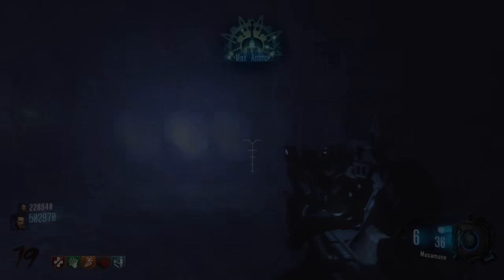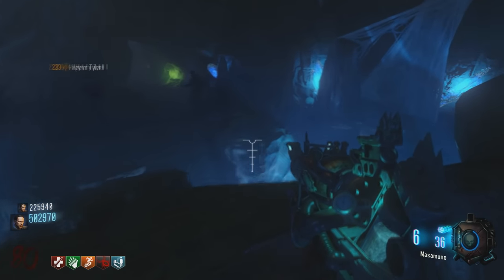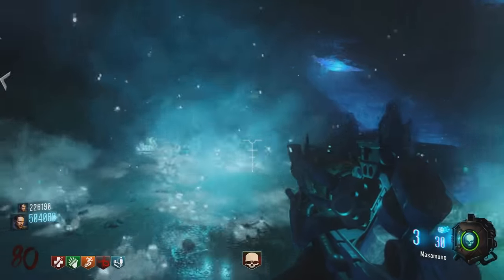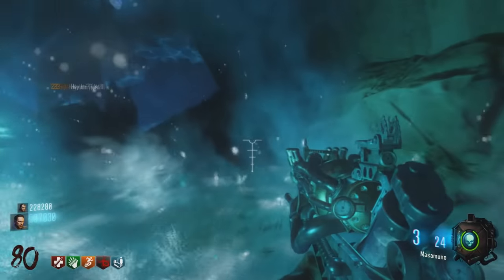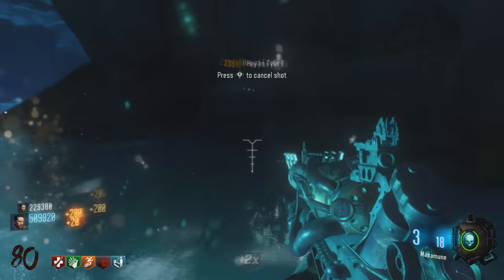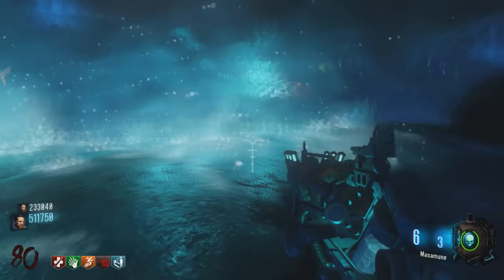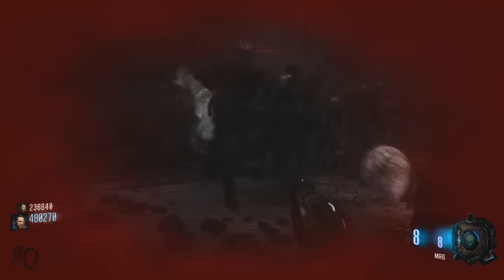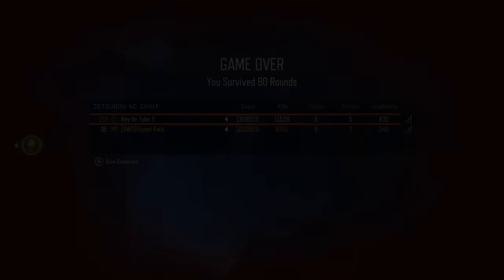SPIDER ROOM GRIEF: Black Ops 3 Zombies Challenge HARD